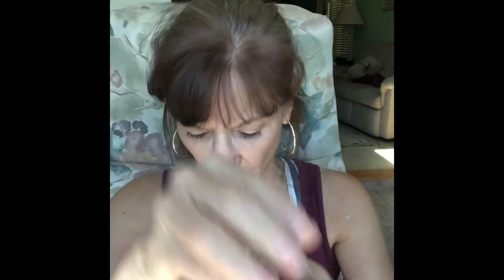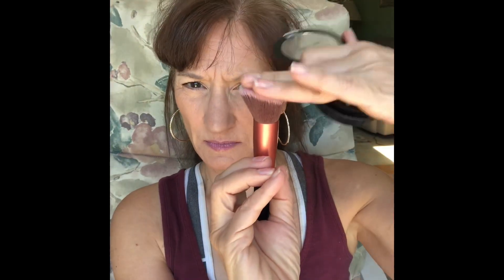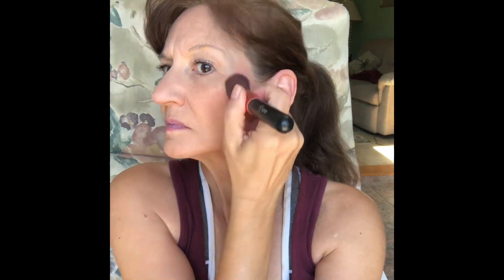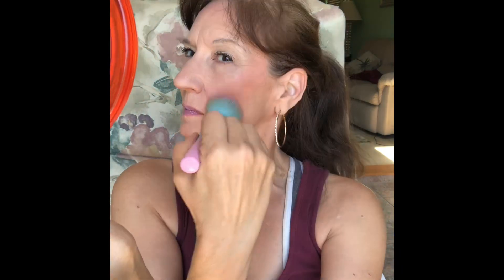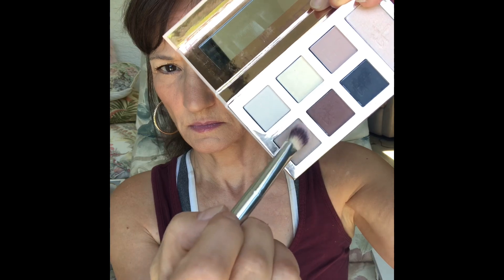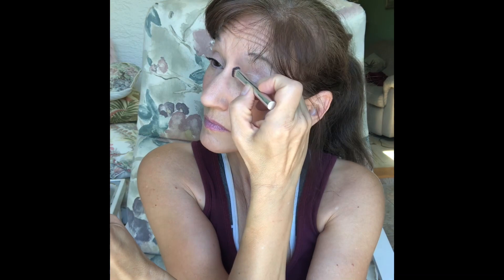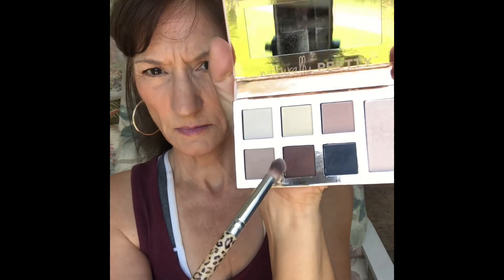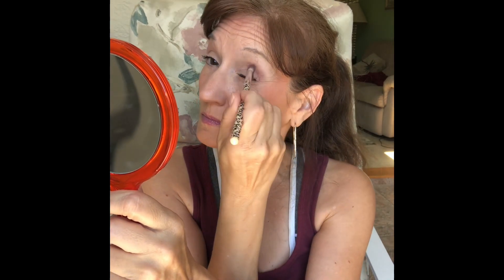Cheek and eye application- Let’s break some rules!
What’s the right way to apply makeup to look our best? Unless your livelihood depends on perfect application (and likely have professionals or pro training to help with that) there is no right or wrong way - honest! I did a couple different techniques here to see how much of a difference it makes. At the end of the day, how do YOU like the way you look? 😎😀❤️

Products:
Laura Geller Bake Bronze n Brighten - shade/medium
Farmasi dual end powder brush
Wet n Wild blush - shade/Mellow Wine
Bestope angled blush brush
IT Cosmetics Naturally Pretty Essentials palette
IT Cosmetics eyeshadow brush/travel size
Farmasi shadow detail brush
The Beauty Crop powder brush
Fiera Celeste concealer brush